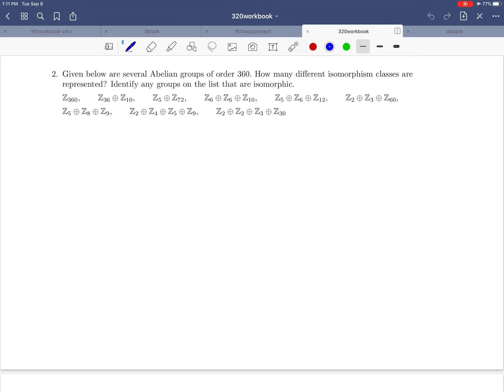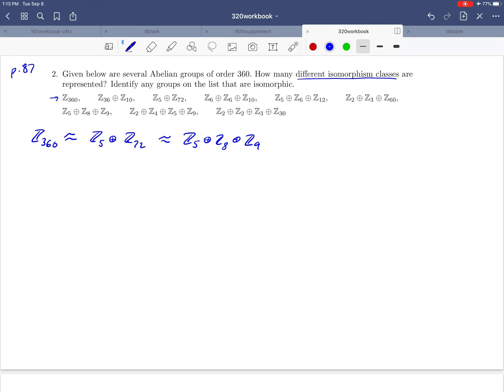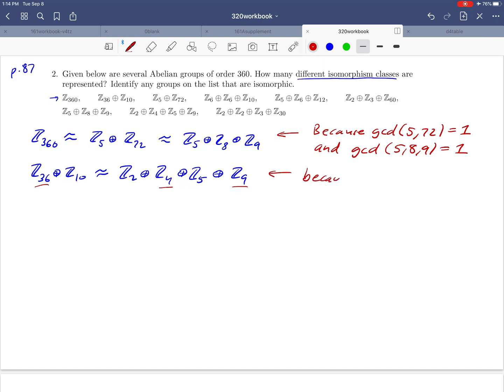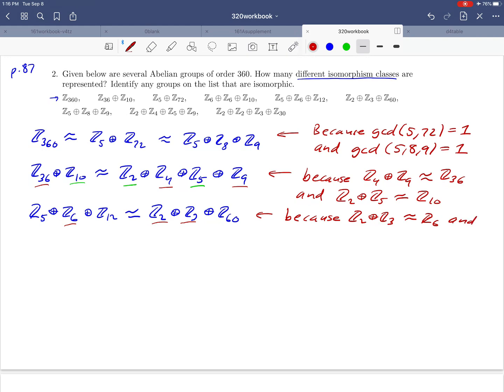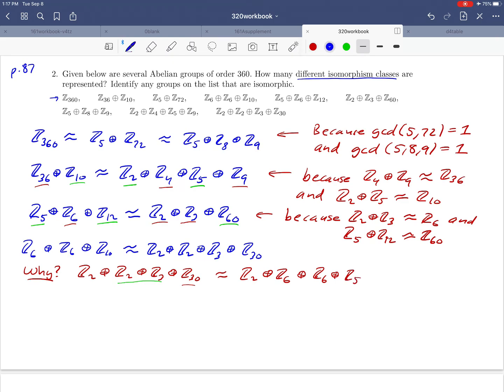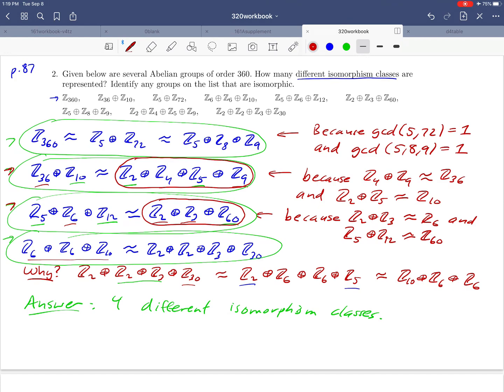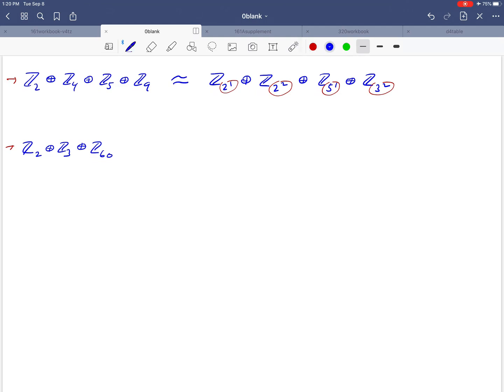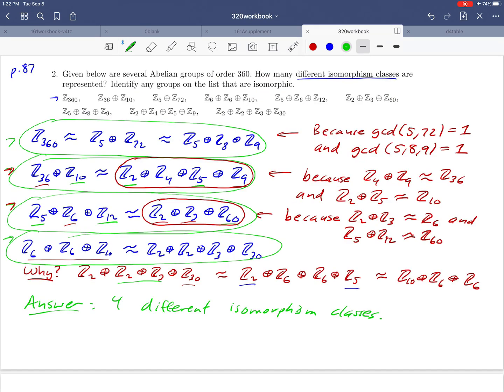Math 320 Chapter 11 Exercise 2